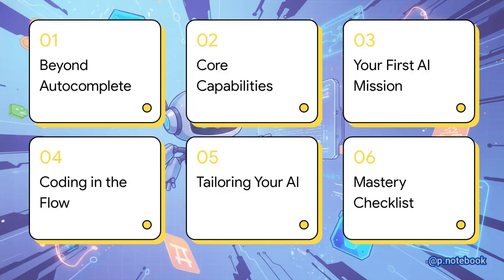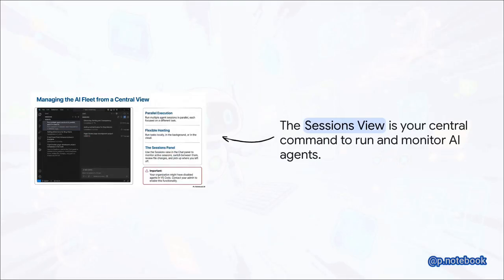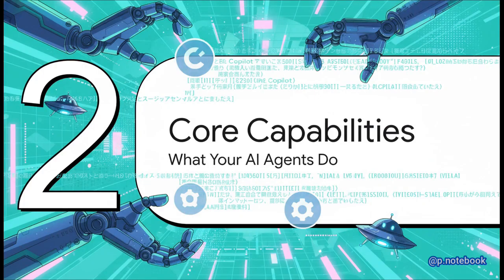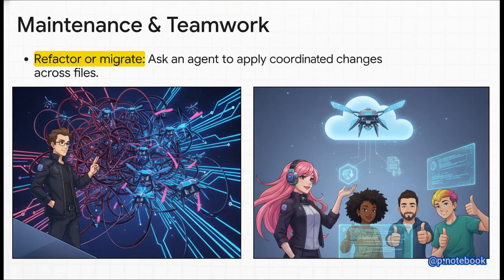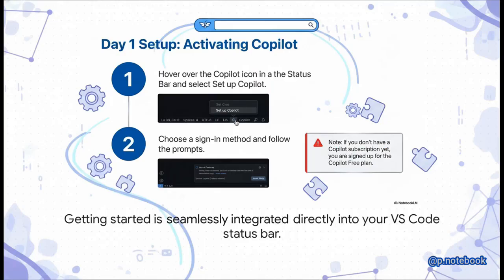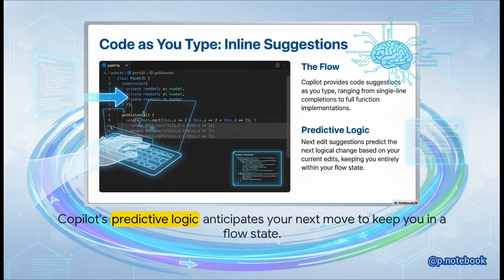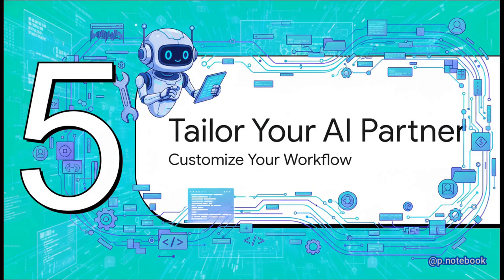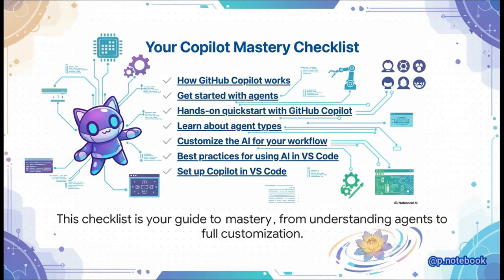1. Overview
GitHub Copilot in VS Code is an AI-powered developer tool that moves beyond simple autocomplete by using autonomous agents to plan, implement, and verify project-wide changes
. Key features include:
Scaffolding & Debugging: It can build features end-to-end from natural language descriptions and automatically fix failing tests
Refactoring: Agents can plan and execute complex migrations across multiple files
Inline Workflow: You can receive real-time code suggestions as you type or trigger an inline chat with Cmd+I for quick fixes and explanations
Strategic Planning: A built-in "Plan" agent can break down tasks into structured implementation plans before any code is written